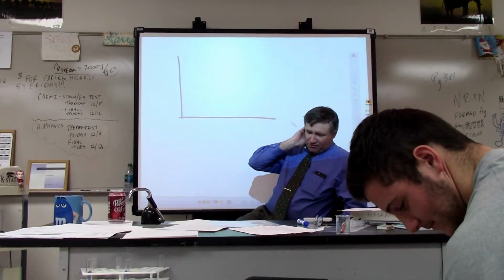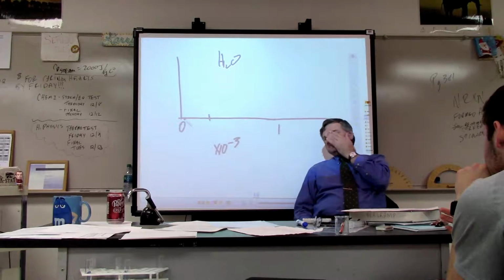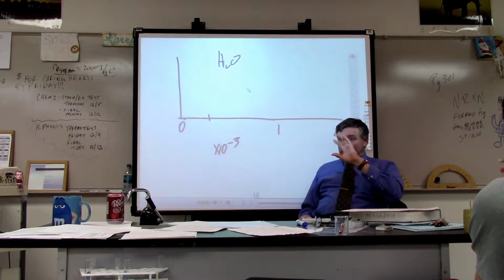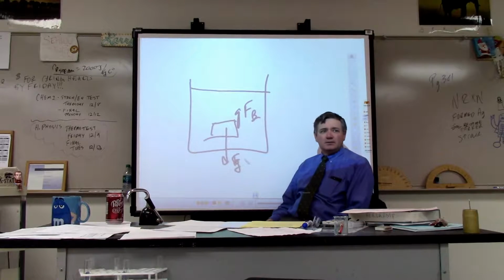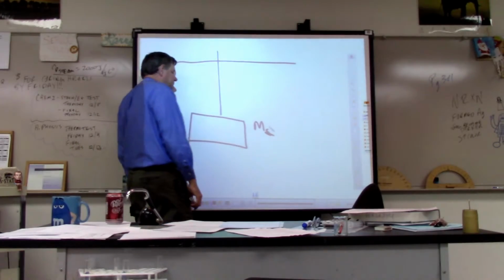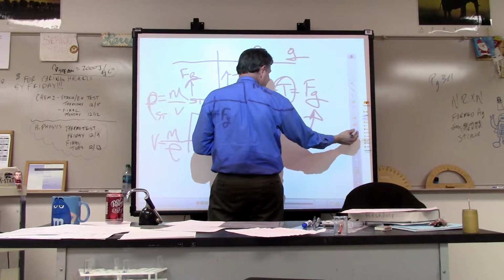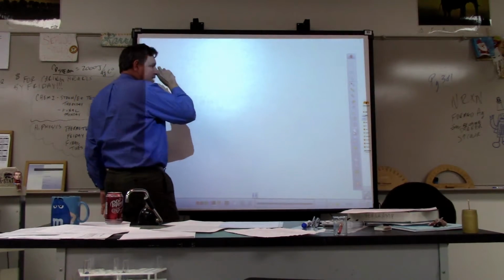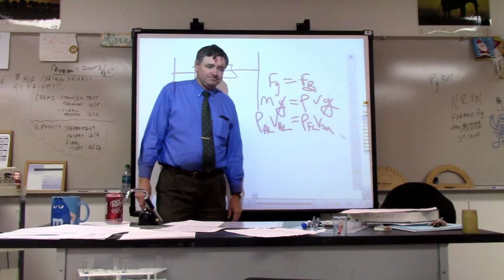Advanced Work & Energy Day 8